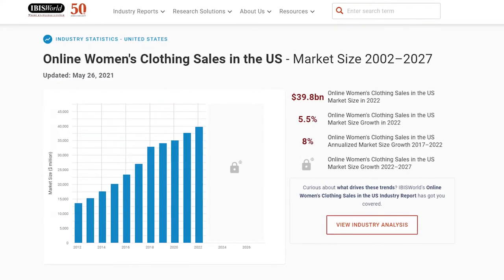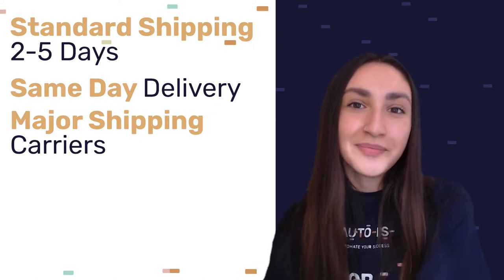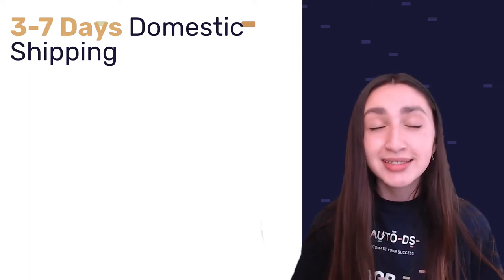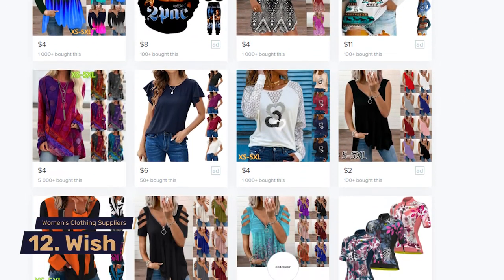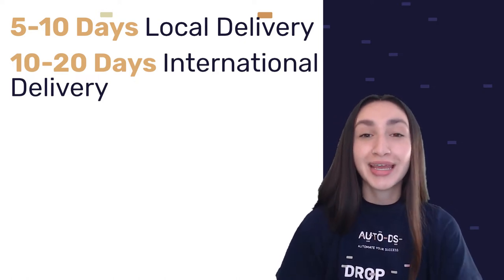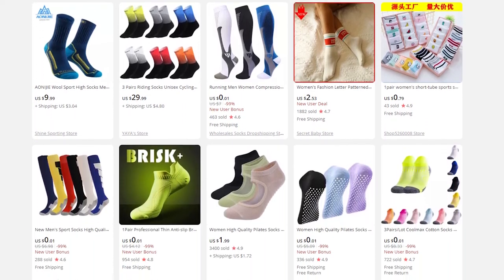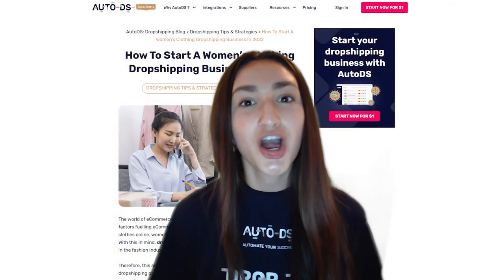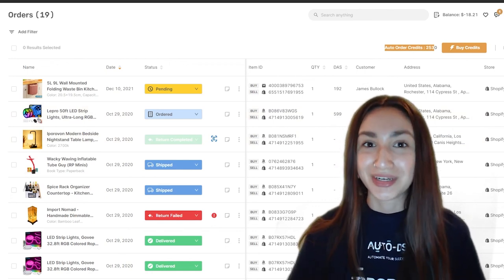How To Start A Women's Apparel Dropshipping Business | FULL Guide 👗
Do fashion, style, and clothes spark your interests? Have you ever thought of owning your own online boutique in the fashion niche? - If you answered yes, then this video is for YOU!

In this guide we're going to walk you through the following topics:

📦 The top 19 fashion and beauty niche dropshipping suppliers
👗 Current trending women’s clothing products to dropship

Find the article version of this guide:
(pro's + con's of each selling platform | marketing techniques)

✅ Sell These Right Now - The HOTTEST Dropshipping Products